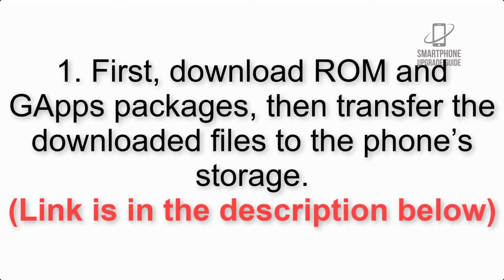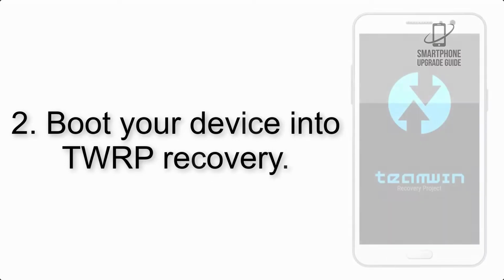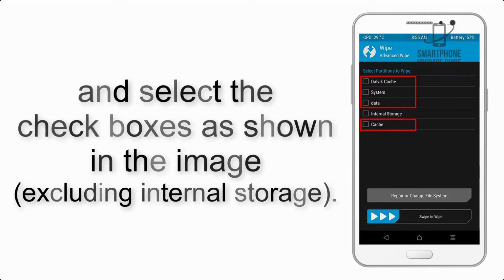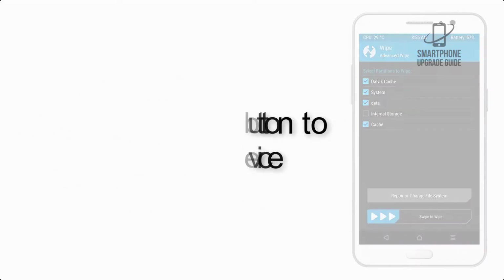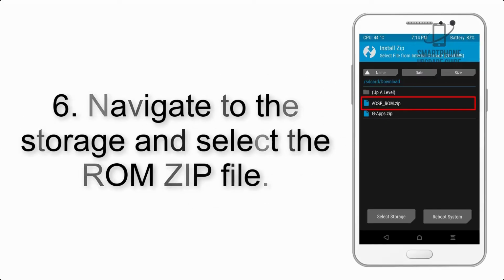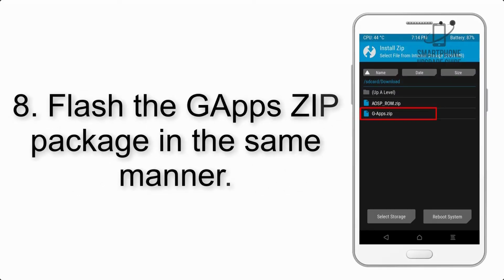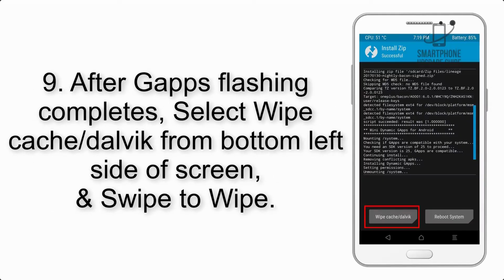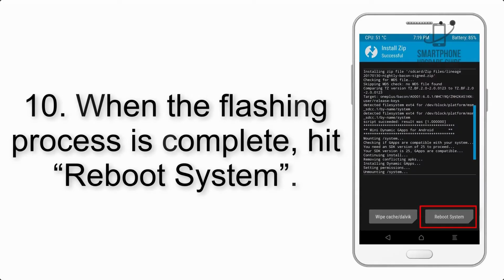Install Android 11 on OnePlus 8 (Pixel Experience ROM) - How to Guide!